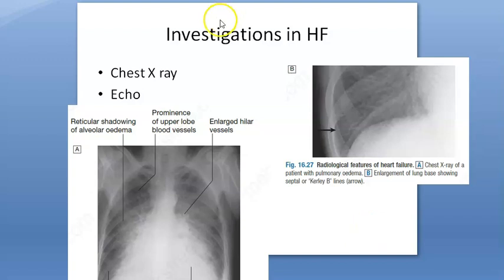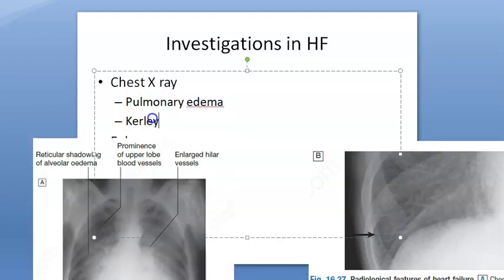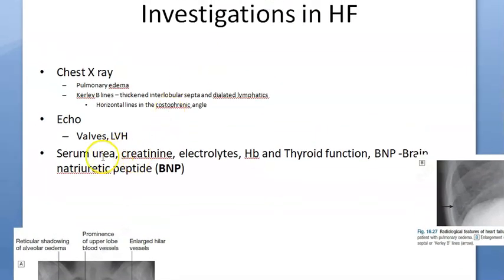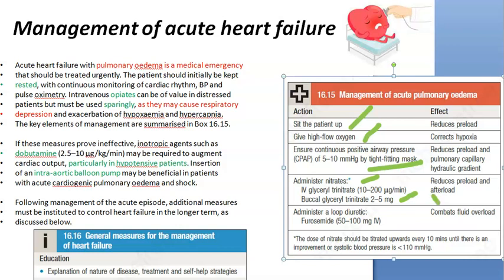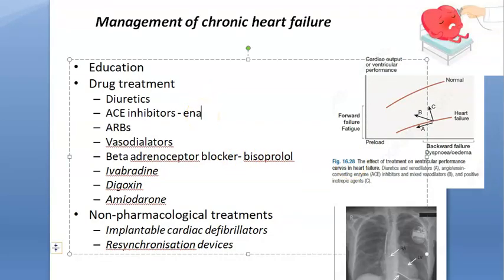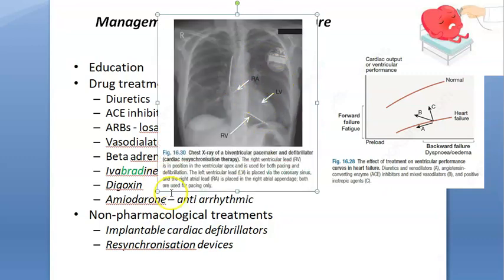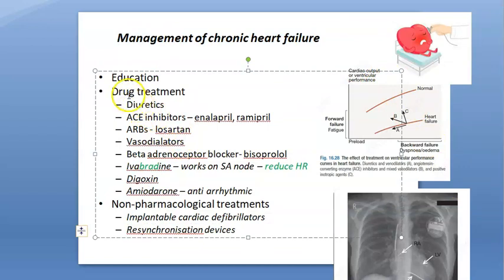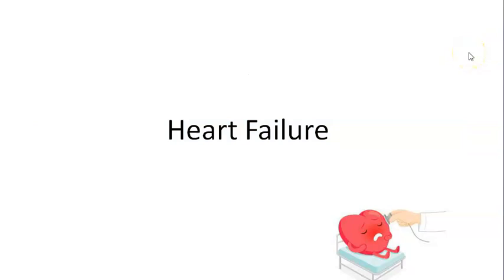Medicine 485 c Heart failure TREATMENT Cardiac Congestive CCF Investigation Management Acute Chronic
0:00 Recap
0:45 Investigations
   Xray Kerley B lines
   Echo
   Blood - BNP Brain natriuretic peptide
4:20 Management Sit up
    O2, Nitrates, Diuretic, Dobutamine, Baloon pump
   ACE inhibitors, ARBs, bisaprolol, IvaBradine, digoxin, amiodarone
   Defibrillator
8:45 REVISION

x ray findings